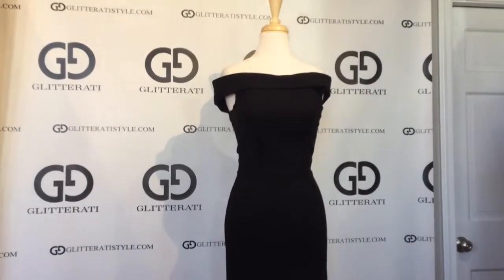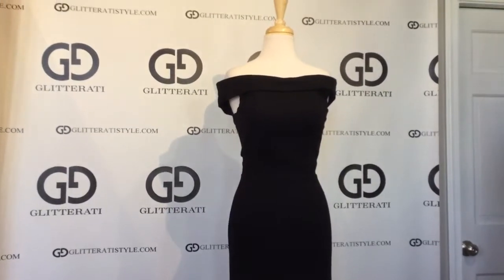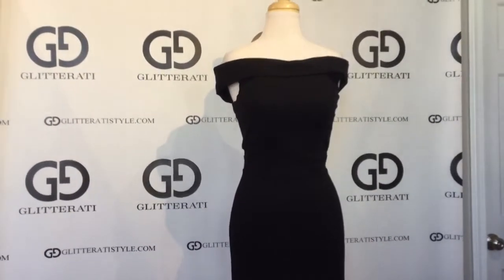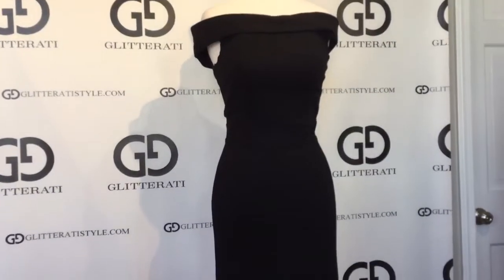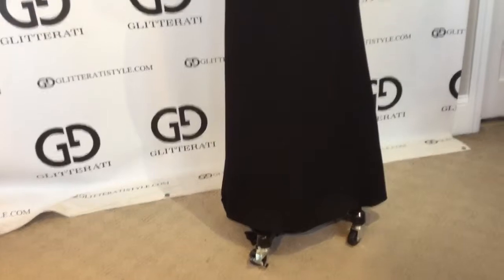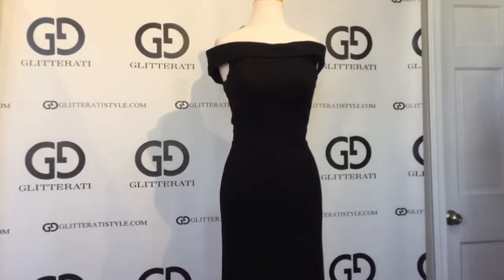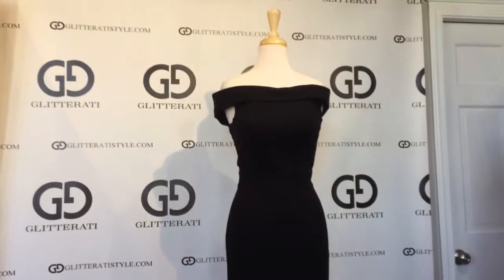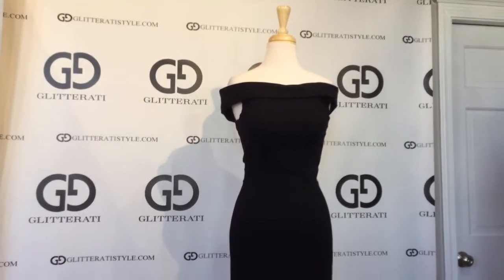Long, Off the Shoulder, Fitted Sherri Hill Prom Dress 50824 black